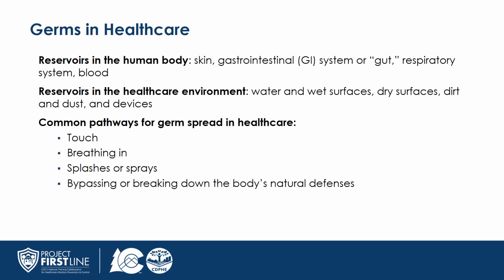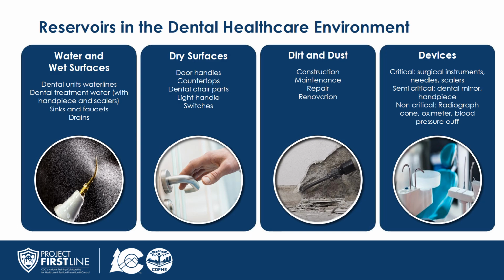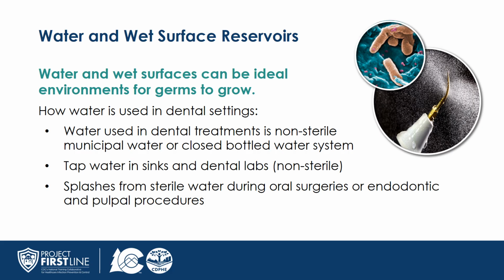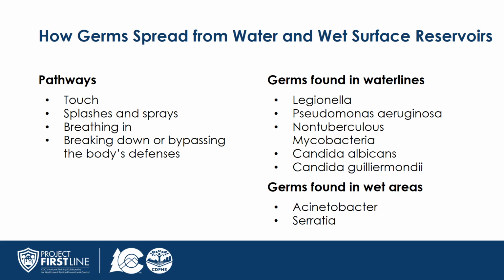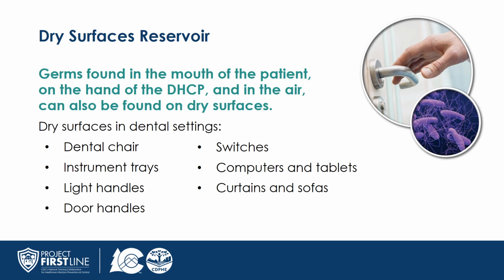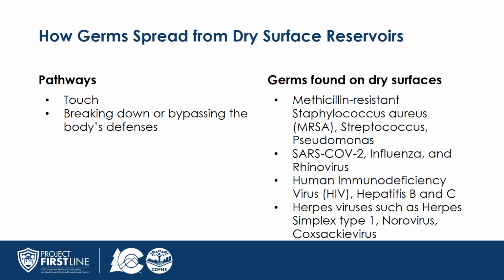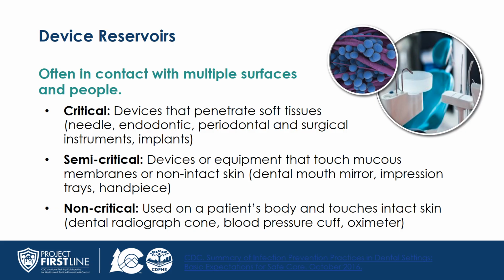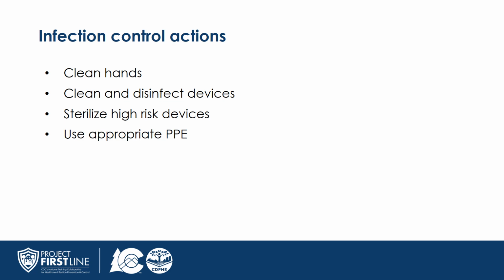Dental Settings Environment Reservoirs